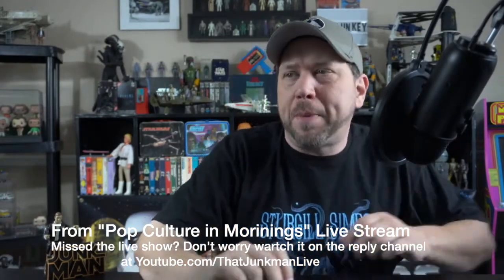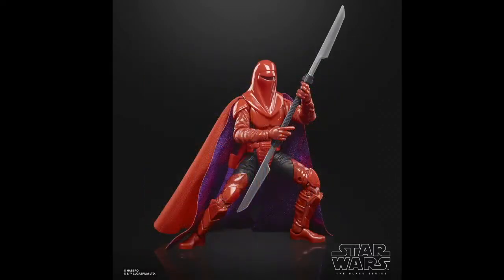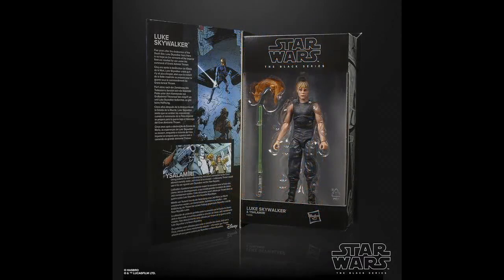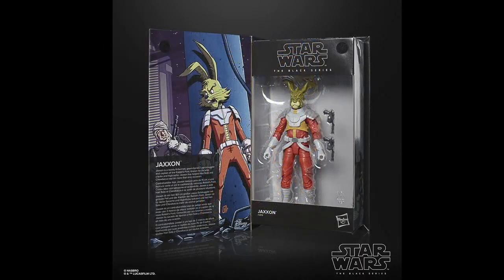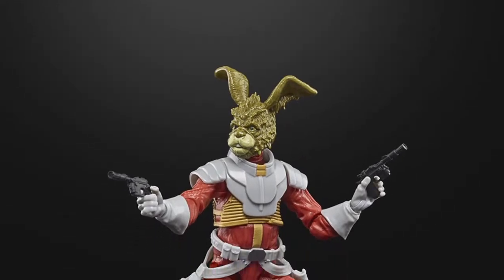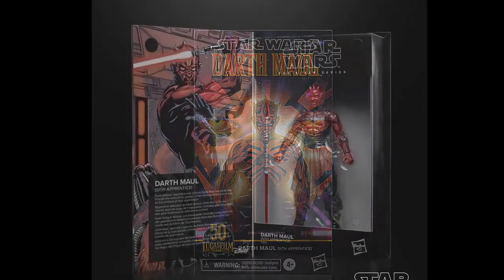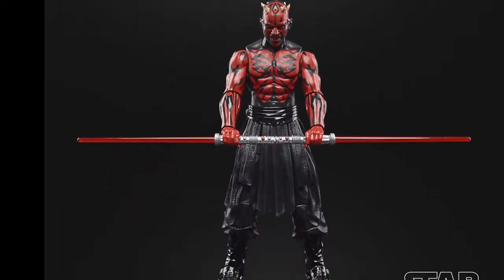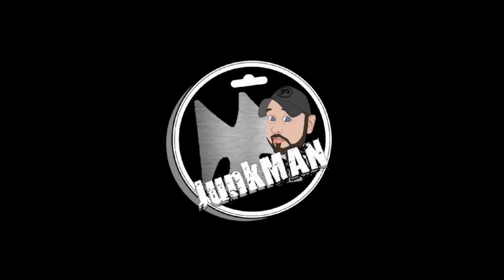New Star Wars Black Series Figures REVEALED!